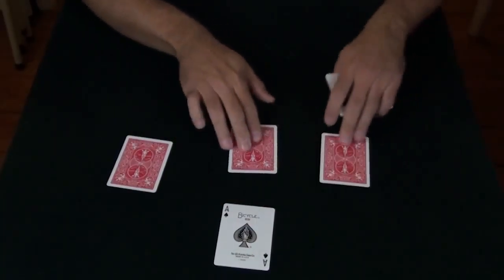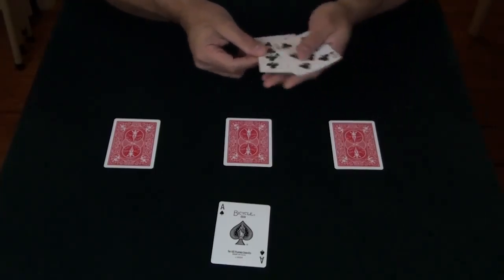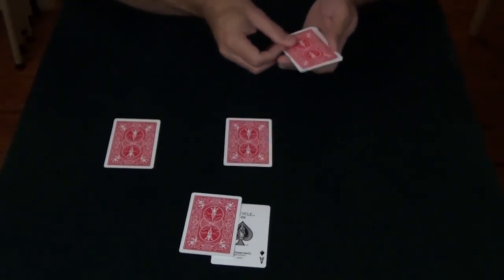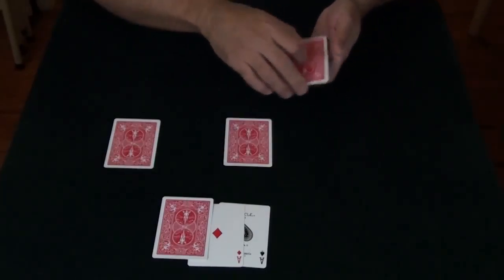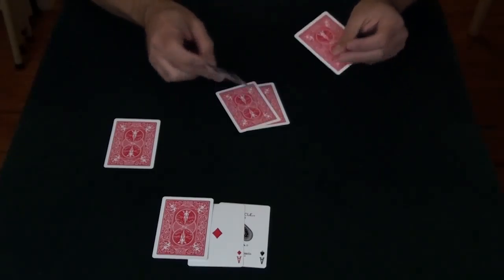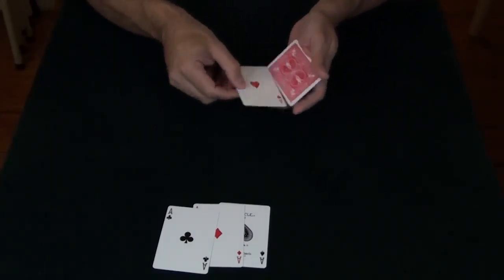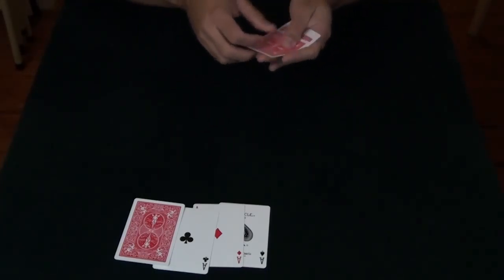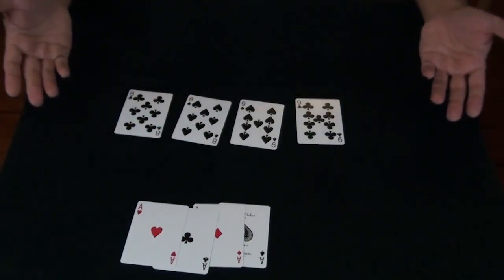Jazz Aces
What one can do with the "classic T formation".